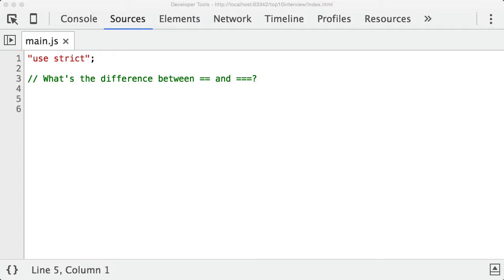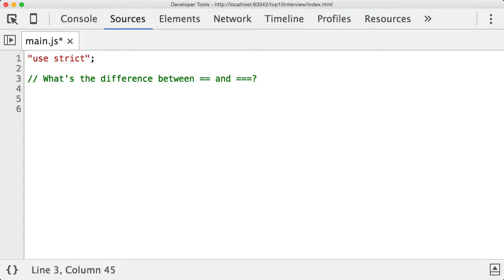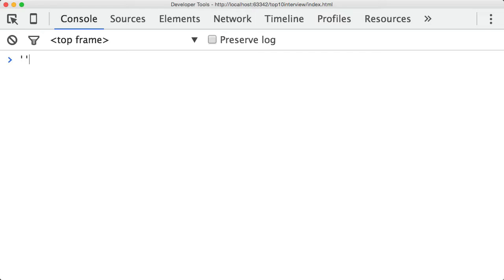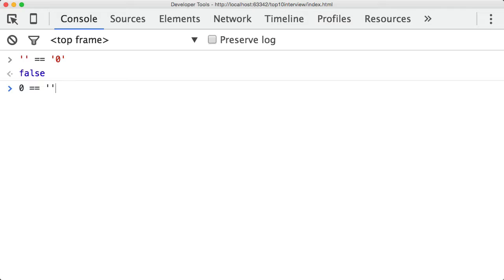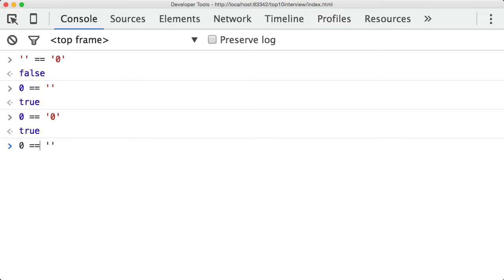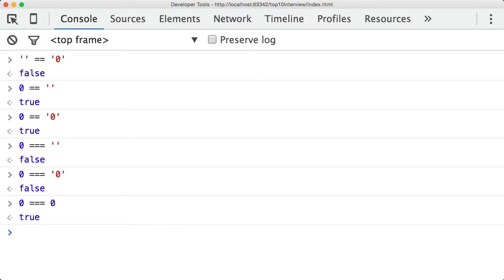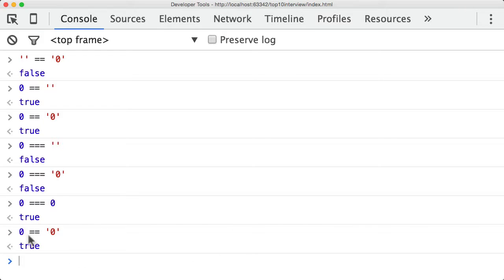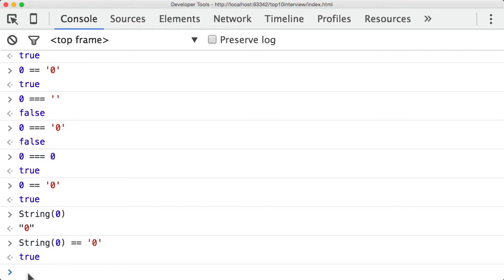4. What is the difference between == and ===?